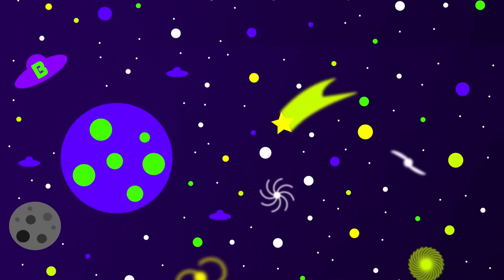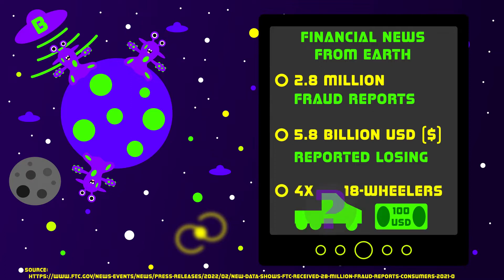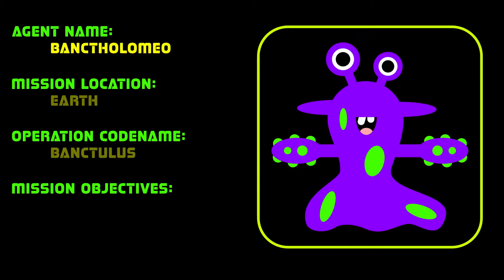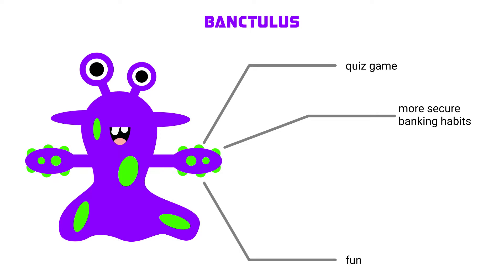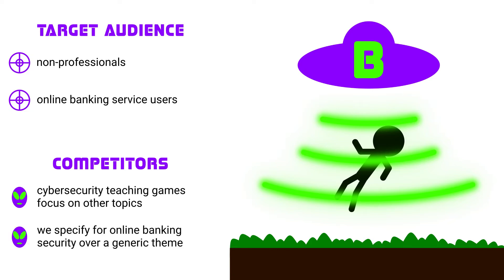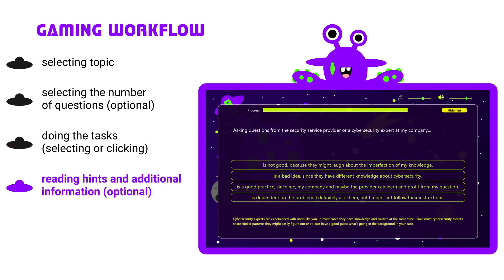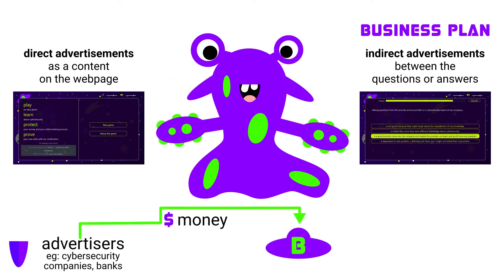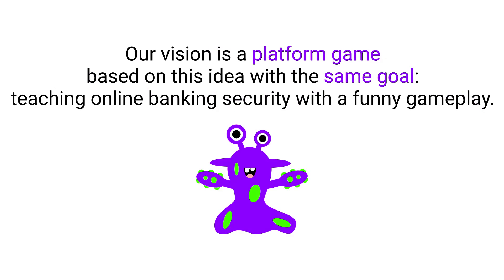Banctulus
Banctulus is a self-sustainable quiz game that teaches secure banking habits. We believe learning about serious topics like the security of personal finance can be fun.